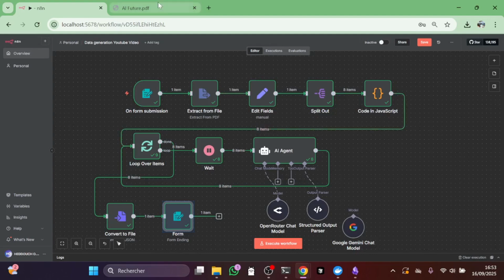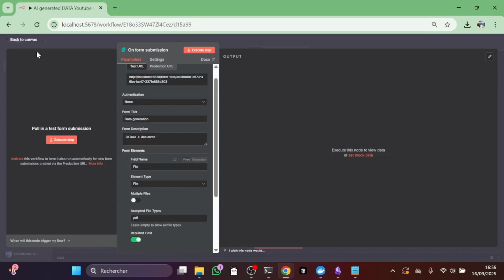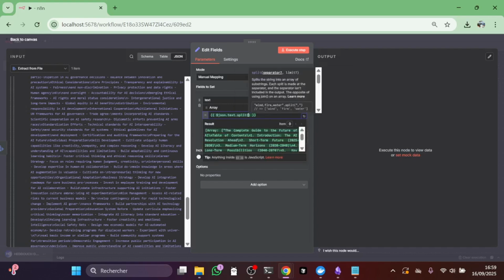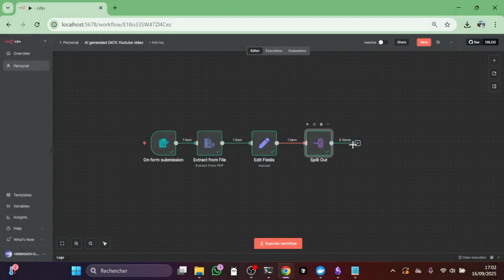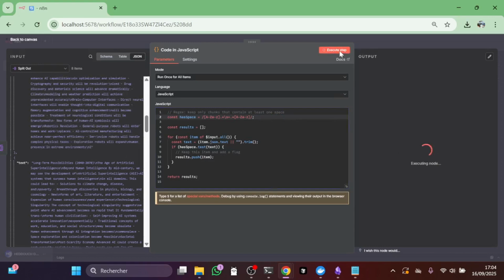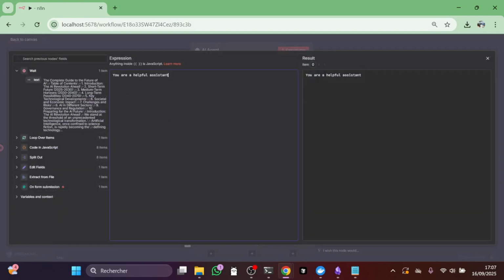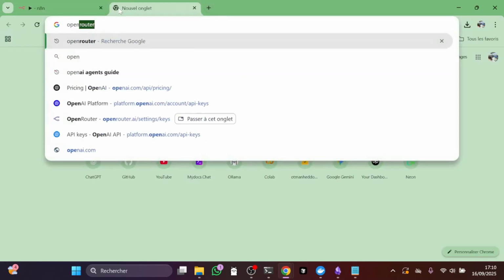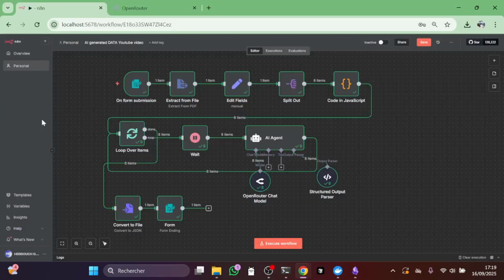How to generate QA Synthetic dataset using n8n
In this video I show how to generate QA datasets from documents with ease using N8N in order to fine tuning LLM!

This guide will walk you through the process step-by-step.

Resources